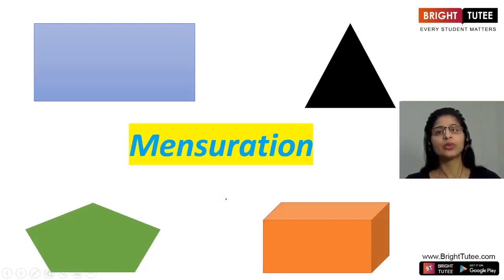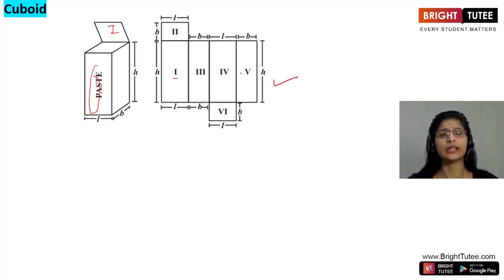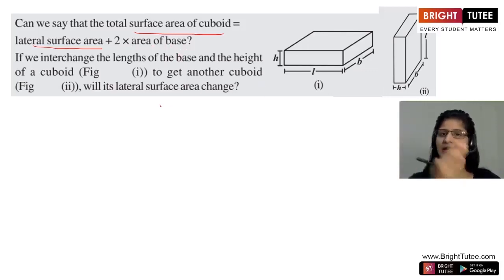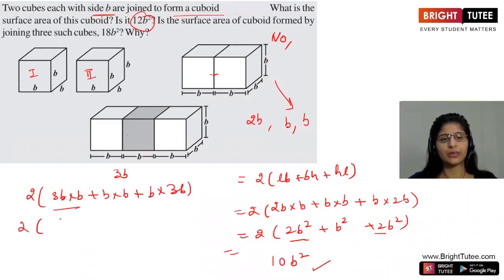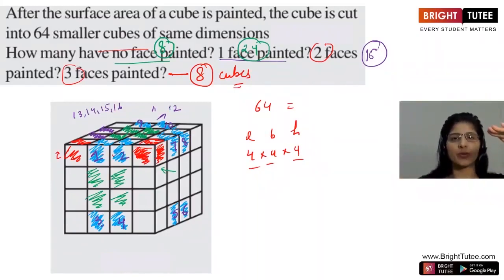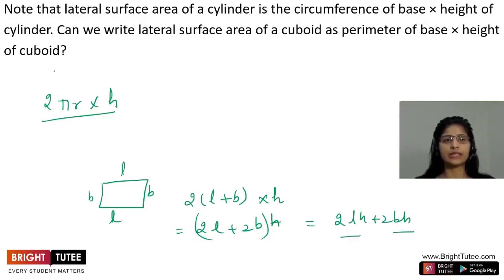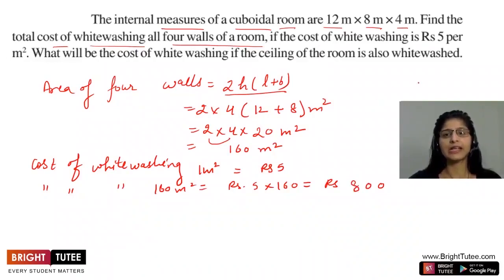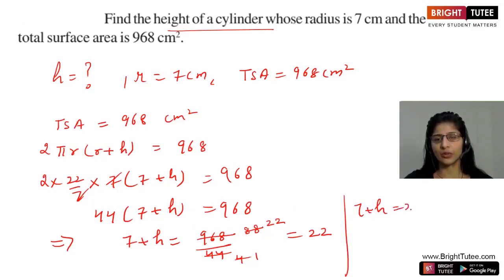03 1 Solid Shapes, Surface Area of Cube, Cuboid and Cylinder Part 1